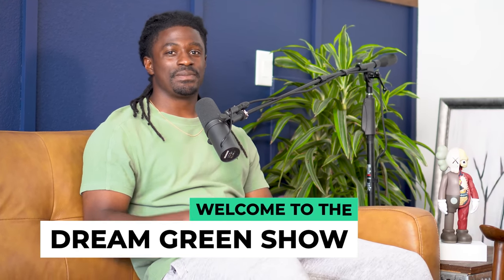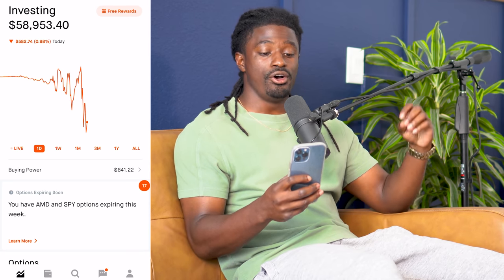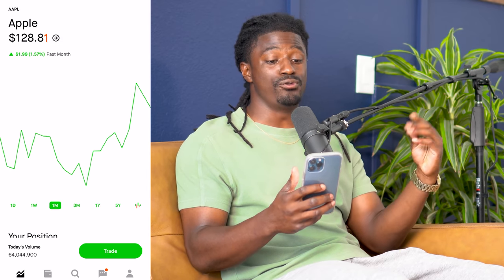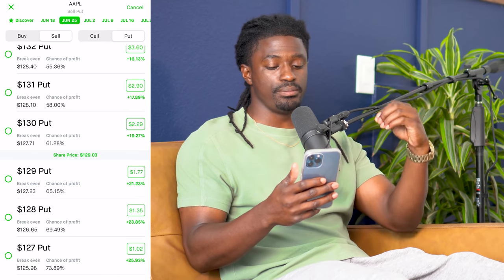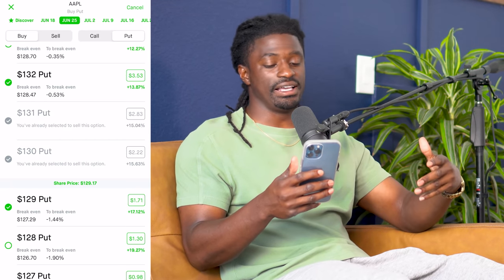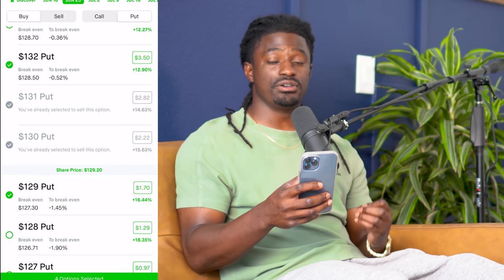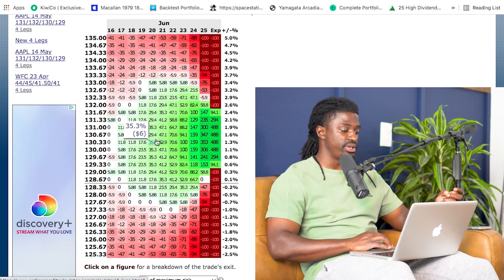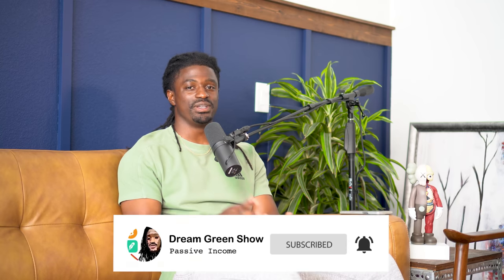4X Your Money With This Very Cheap Option Strategy - Grow Small Accounts FAST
►💰 LIMITED TIME: Get 2 FREE STOCKS ON MOOMOO when you deposit $1000 (Valued up to $1350)
use code "dreamgreen" to get a 2-year plan plus 1 additional month with a huge discount.